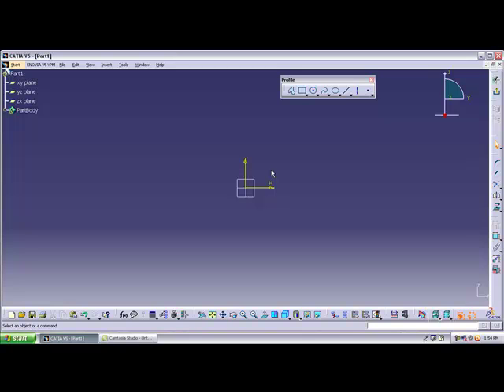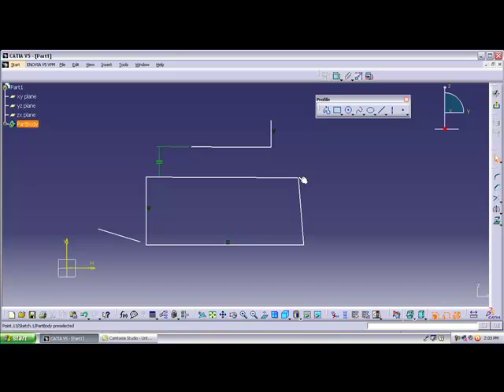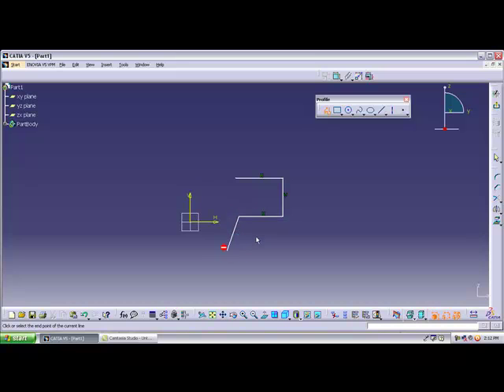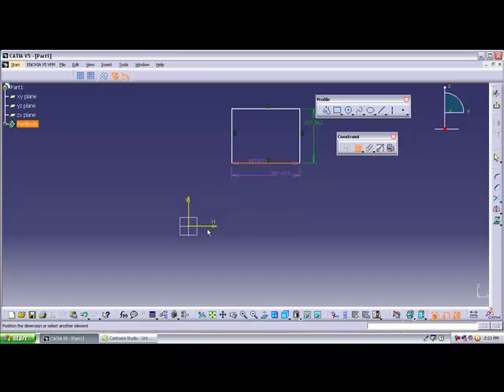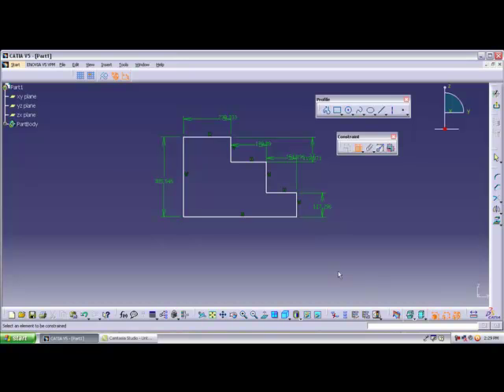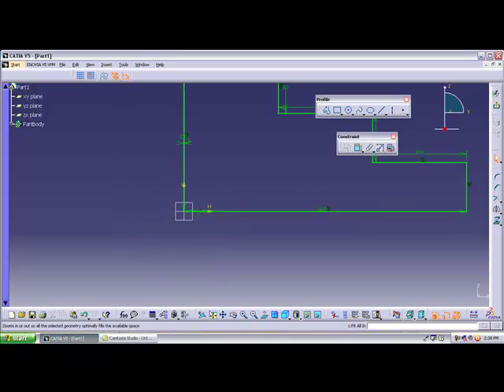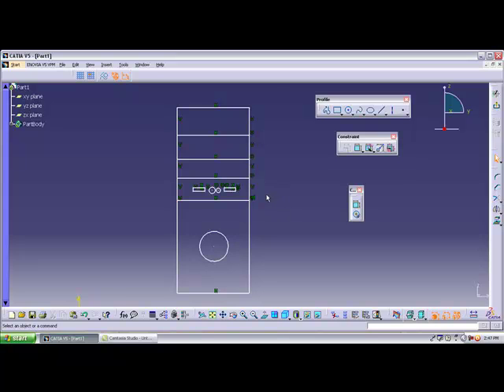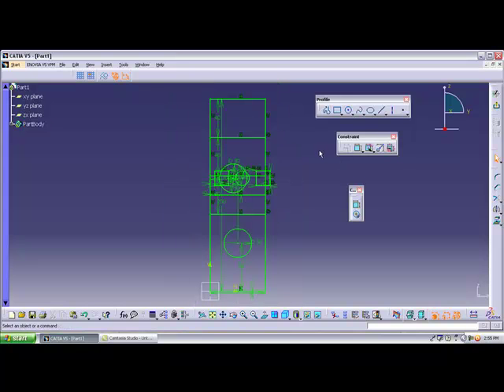catia tutorials english and telugu sketcher part_2 constraint.mp4